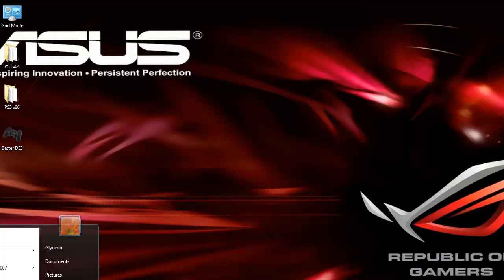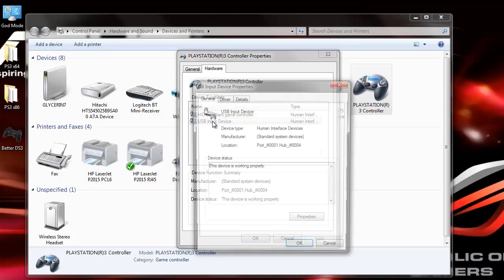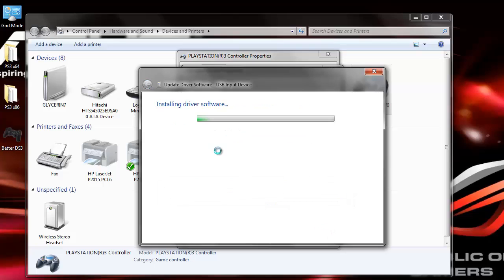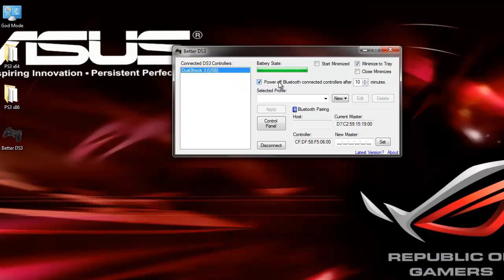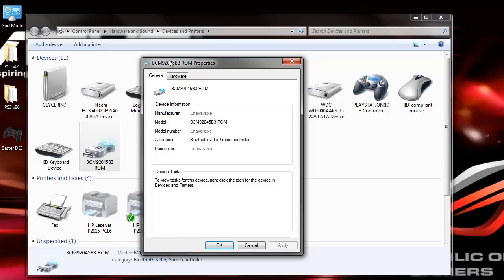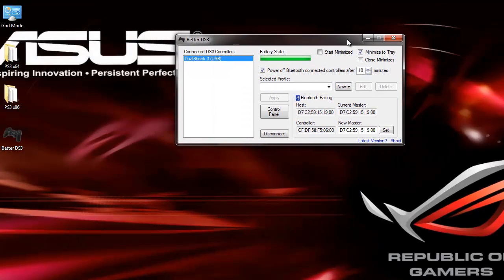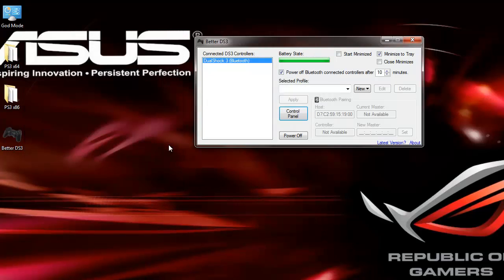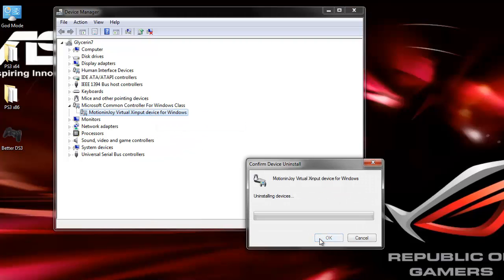Better DS3 & No Need For DS3 Tool: Manual Driver Installation in Windows 7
Note: When you install the drivers for a bluetooth device, the controller has exclusive access to it. You can't use the BT device for anything else until you uninstall the drivers. You need BT 2.1+EDR for the bluetooth to work.

Tip: If the Driver Tab is grayed out, just click the Change Settings button. That will allow you to edit the tab. Your security is causing it to be grayed out.
DISABLE UAC! It is useless!